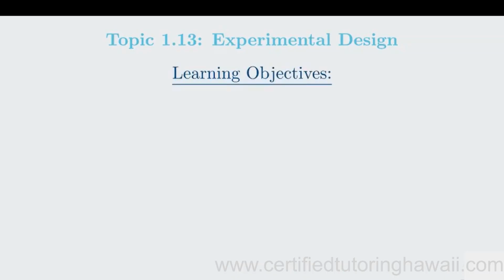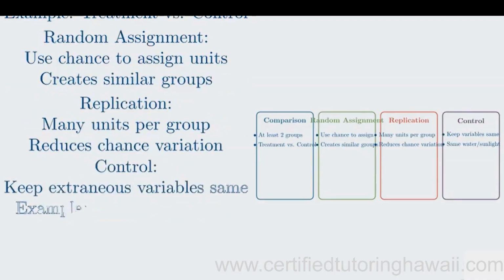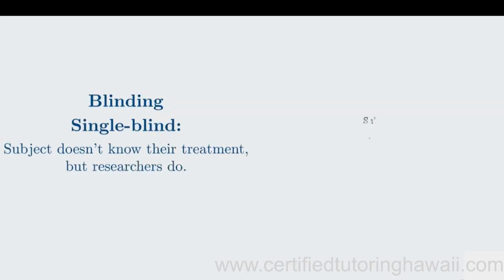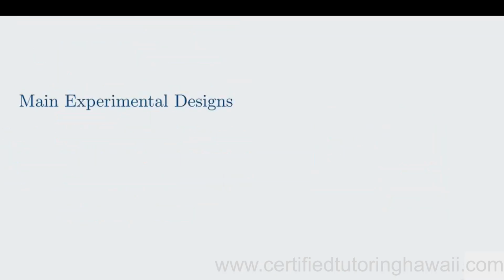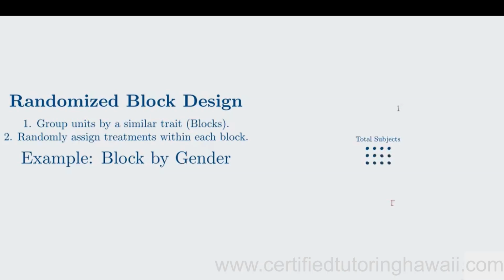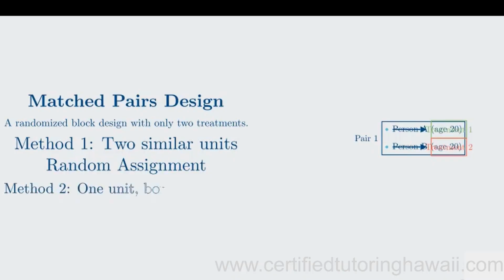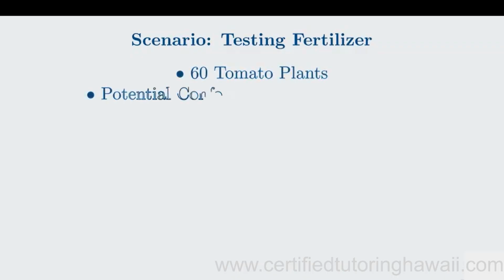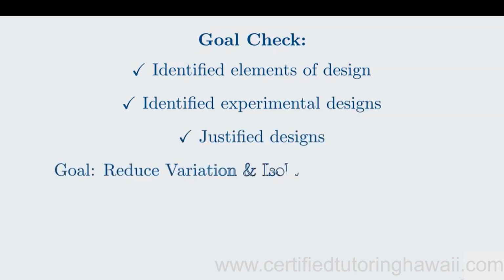AP Statistics TOPIC 1.13 Experimental Design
AP Statistics Topic 1.13 focuses on the principles of experimental design and how experiments are used to establish cause-and-effect relationships. Students learn the importance of random assignment, control groups, replication, and blocking in reducing bias and improving the validity of results. The topic emphasizes designing well-controlled experiments and evaluating whether conclusions about treatment effects are justified.